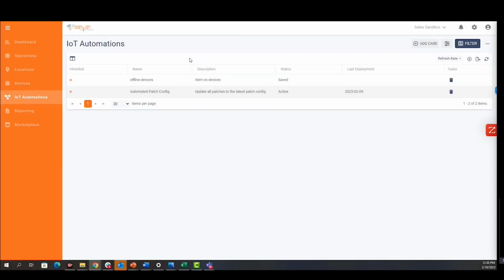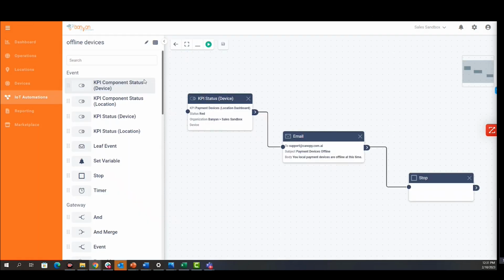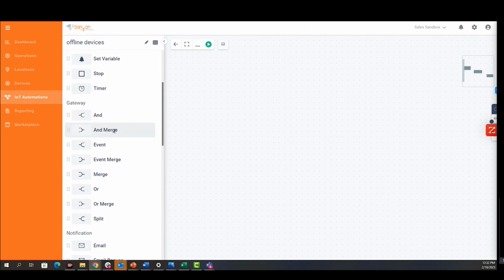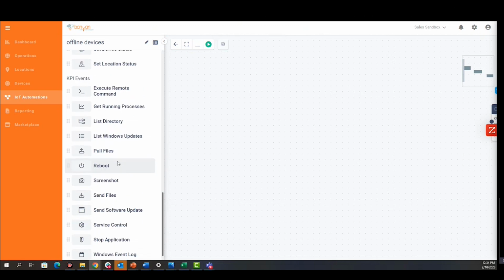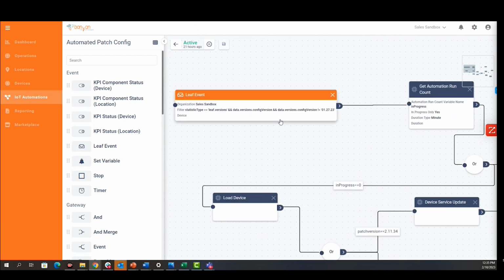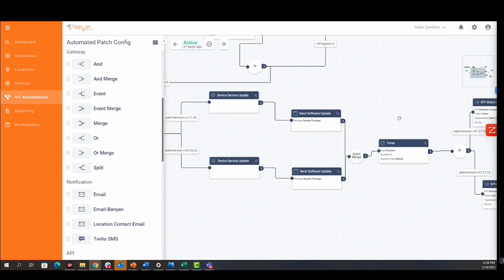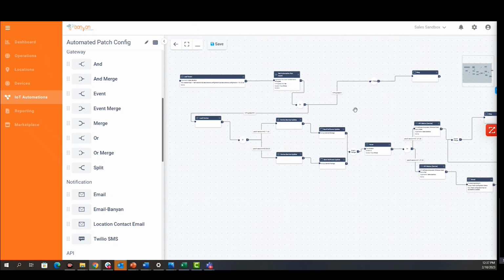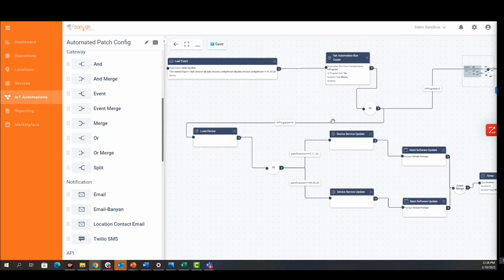Overview of IoT Automations in Canopy RMM Software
Want to get back more time in your day? Take advantage of the IoT Automations module in our Canopy remote monitoring and management software to automate a variety of tasks including automatic resolution of common IT issues.

0:00 Intro and overview of IoT Automations
0:23 Basic logic / command structure
0:35 A simple example
1:10 Review of capabilities
3:55 A more complicated example
5:55 Support implications of IoT Automations